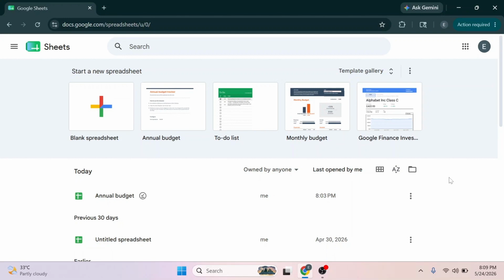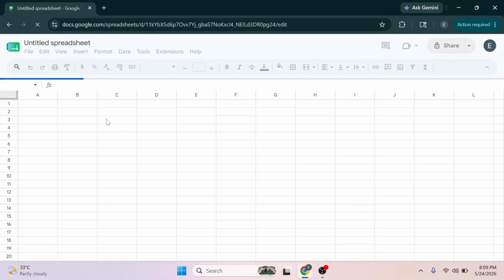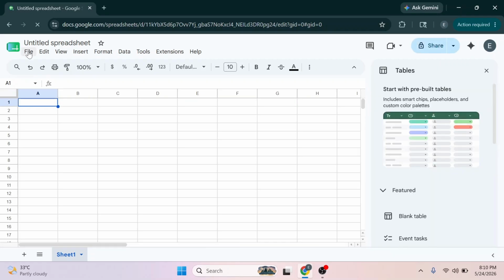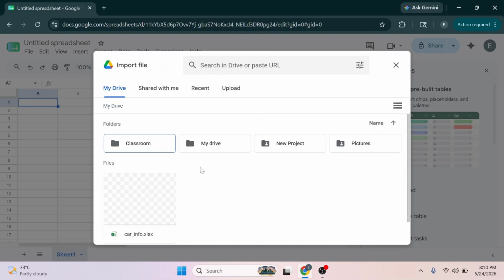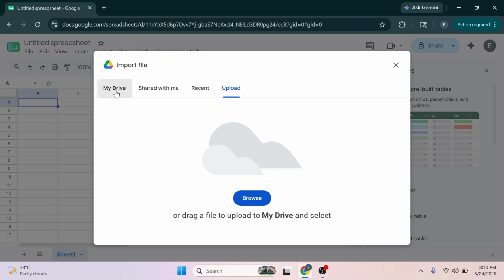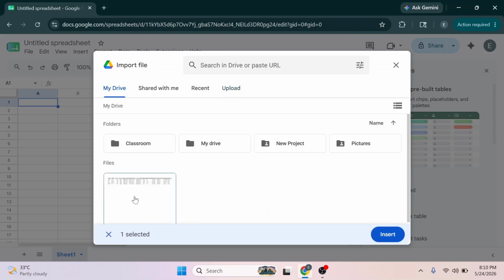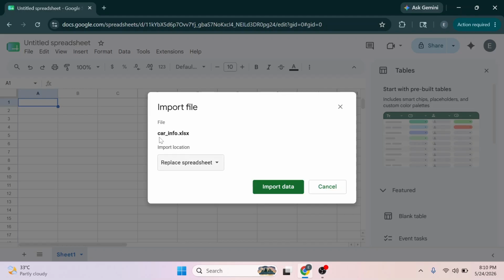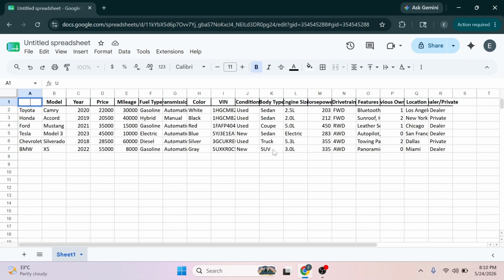How to Import Excel Data into Google Sheets Desktop (Quick and Easy)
Hi welcome to this video! This "google sheet tutorial" demonstrates "how to use google sheet" to perform "data import" from Excel files. We show you "how to use" the import feature within your "google workspace" to easily transfer data into your "google spreadsheet". This video offers practical tips for managing your "excel data import" efficiently.